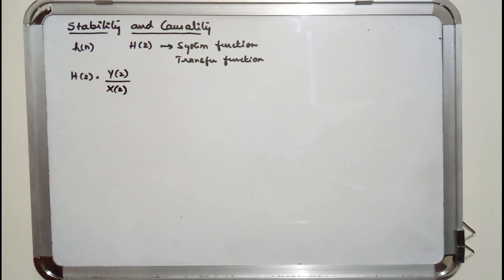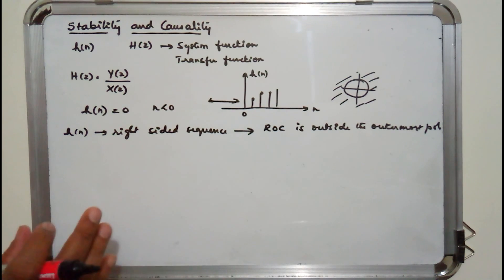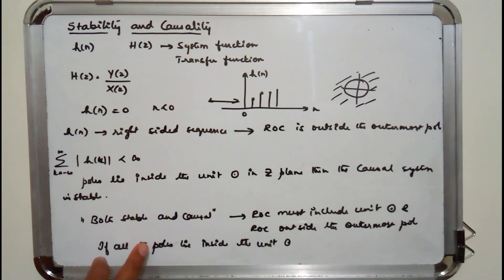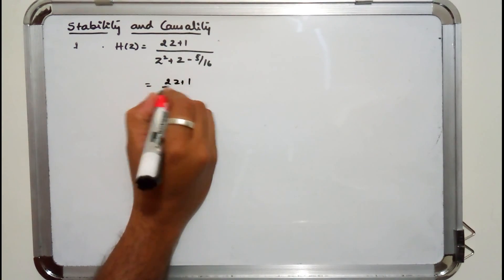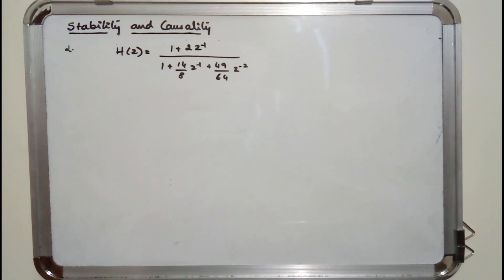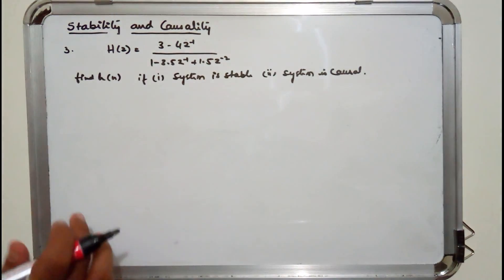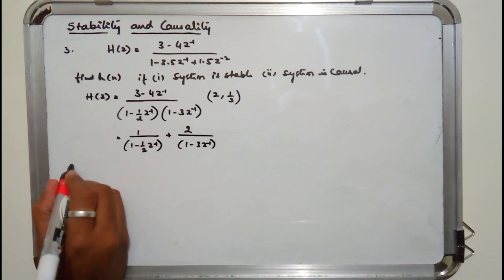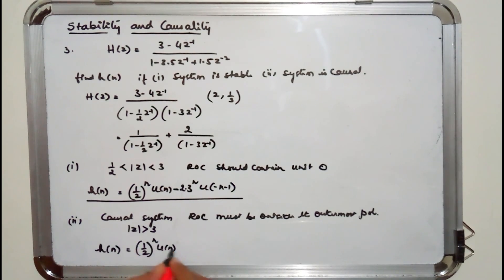Causality And Stability Analysis of system using Z Transform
In this video causality and stability analysis of the system using Z Transform is discussed .